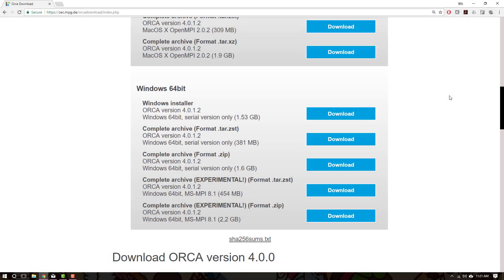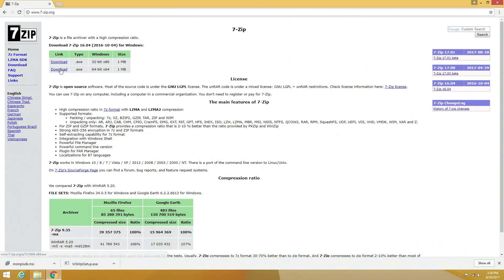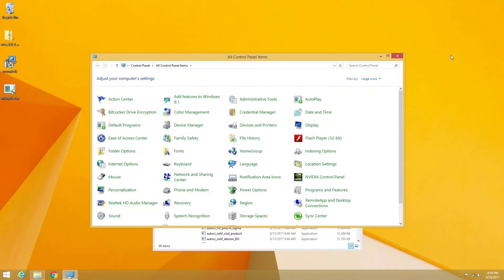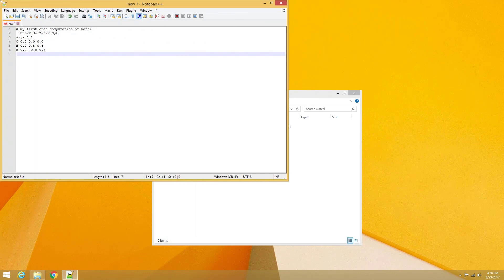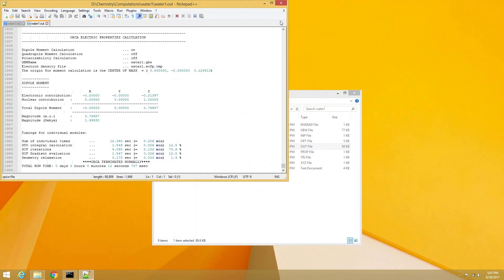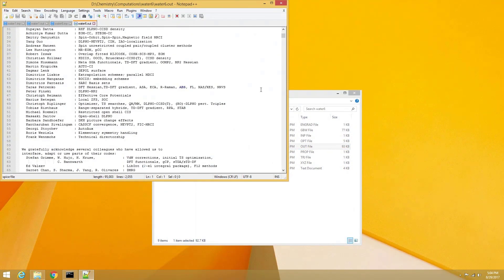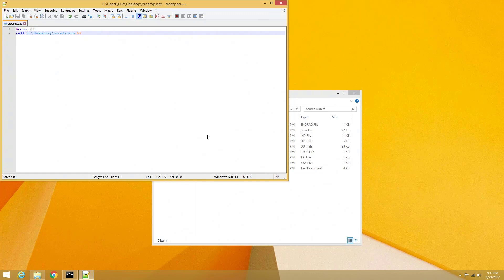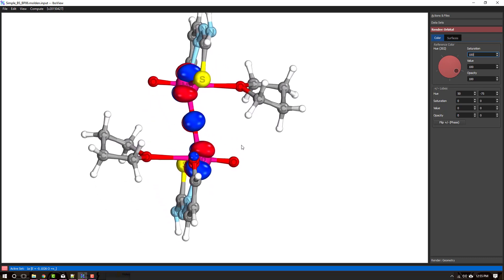Orca 4.0 Installation Tutorial for Windows using MS-MPI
Do you want to use the Orca software package to do some great computational chemistry? This video goes through how to install the software to use your PC's multiple cores and run a simple calculation on water.